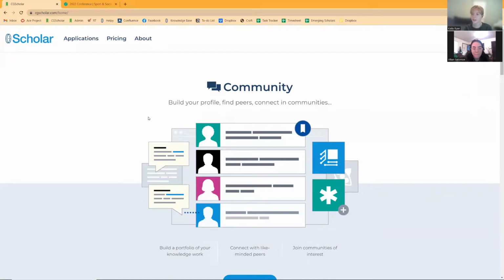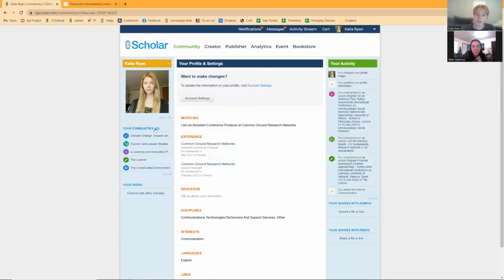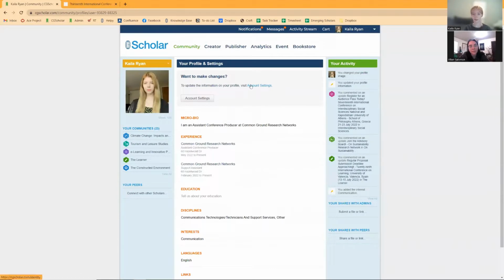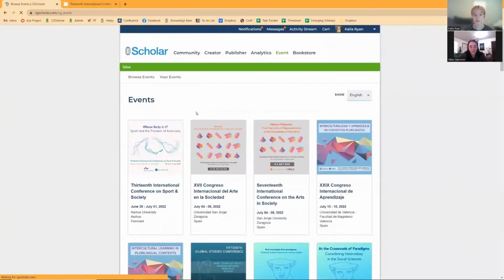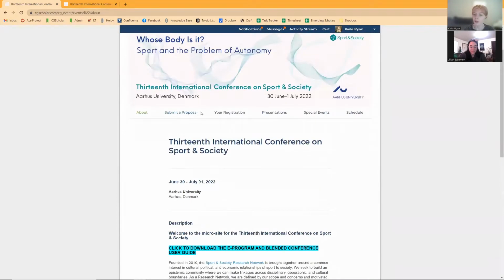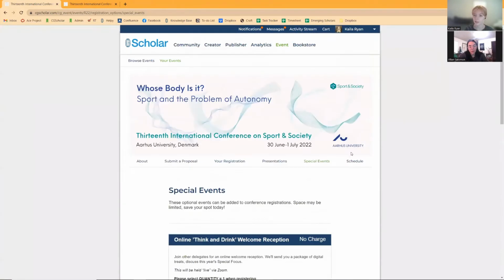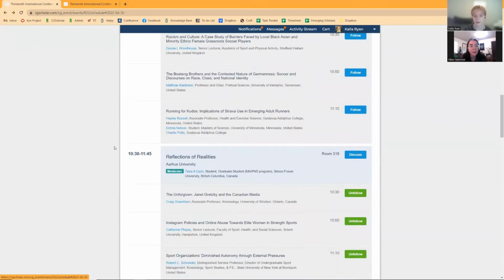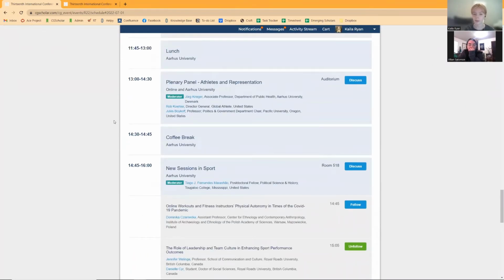R22 Online Engagement Session